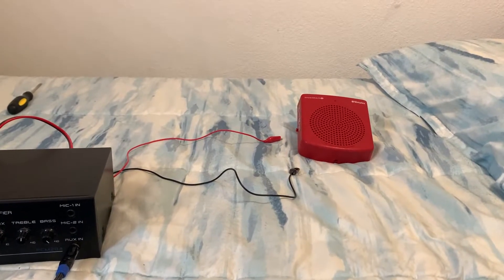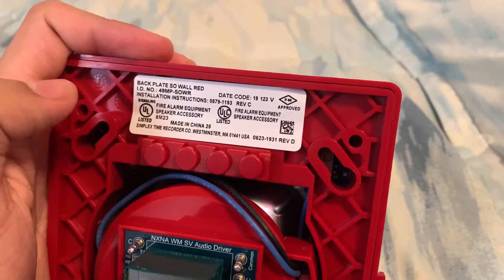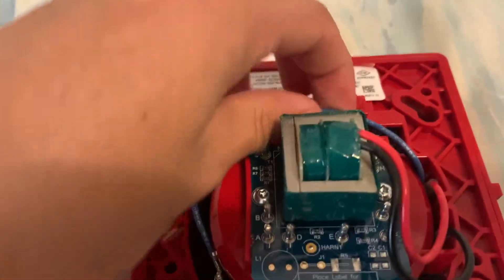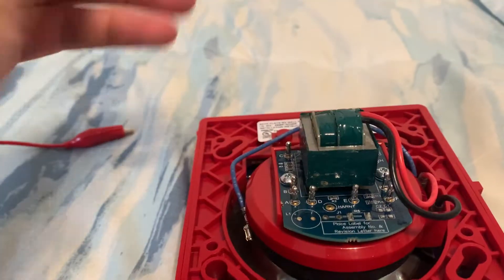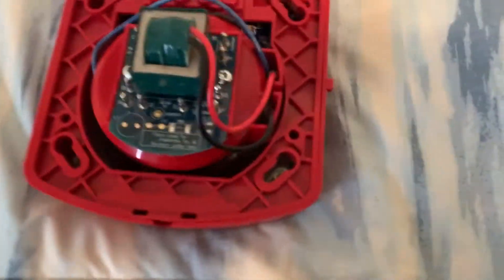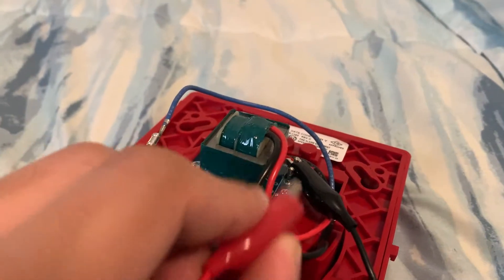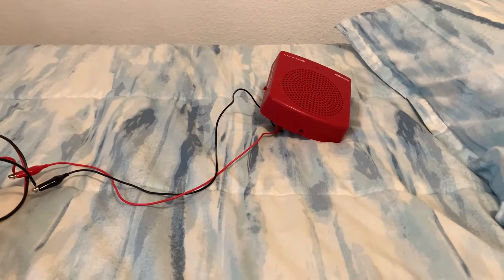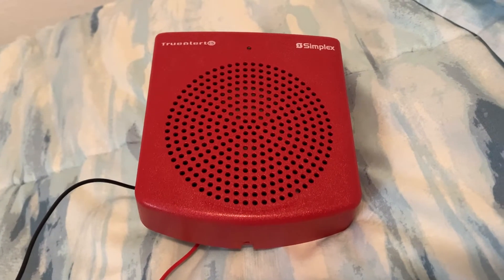TrueAlert ES Speaker Hack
This is a tutorial on how to bypass the addressable chip on a Simplex TrueAlert ES Speaker (works on wall Mount and ceiling Mount models) and get the speaker to work on any amplifier.

I hope this tutorial helps out anybody who’s trying to make the speaker work.

©FireAlarmTech7™ 2021 Do not copy without permission.